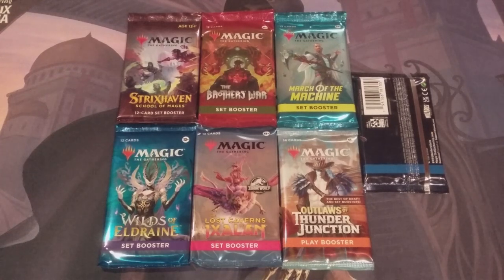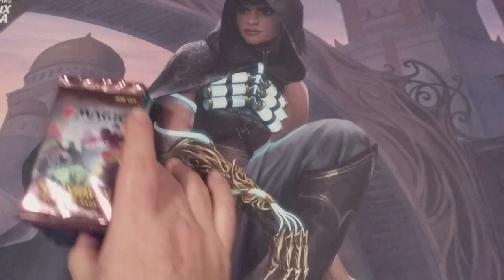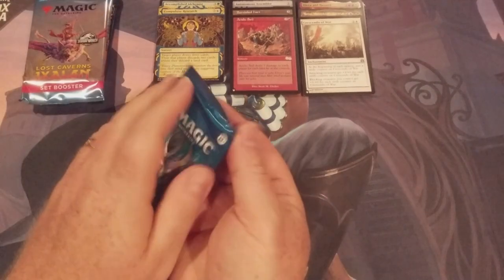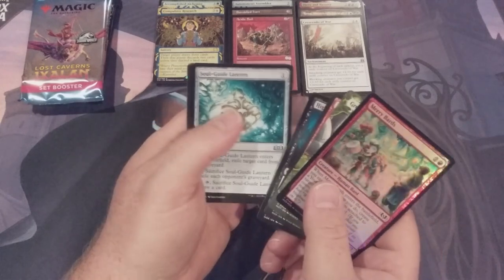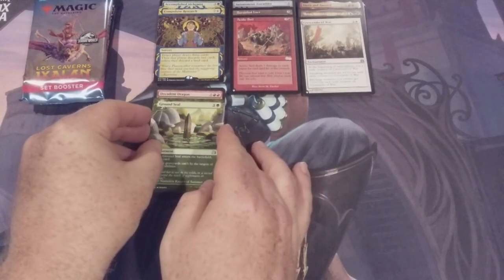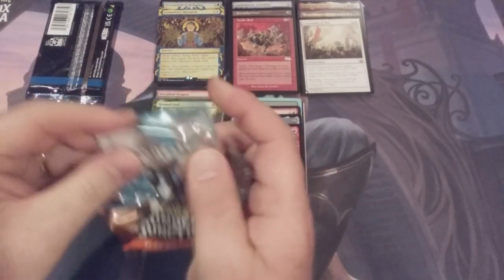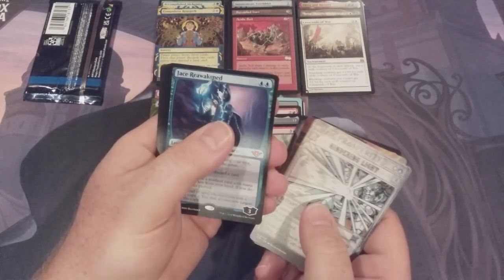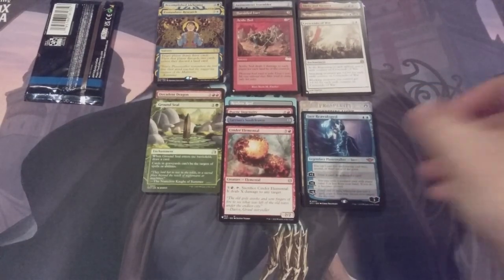MTG Burgeoning Episode 1262: BONUS SHEET BONANZA #16 Booster Pack Opening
List cards.  Mystical Archive.  Retro border artifacts.  Transformers.  Multiverse legends.  Enchanting Tales.  Special Guests.  Jurassic World cards.  Crimes.  Breaking News.  The Big Score.  In this series, we open set and play booster packs searching for these Bonus Sheet hits!

Shipping Address:
6472 Southwestern Boulevard
Suite 3